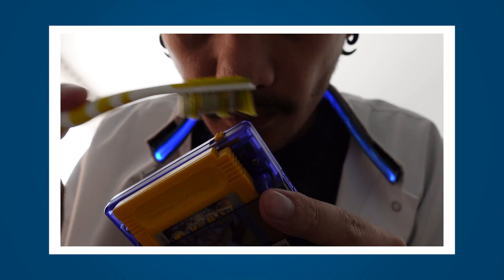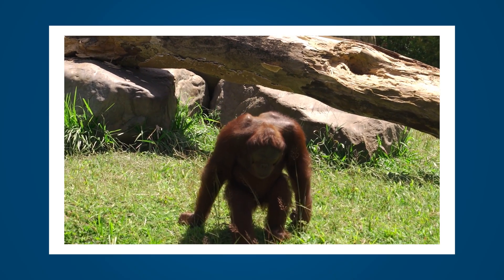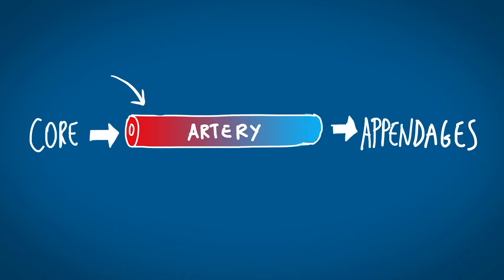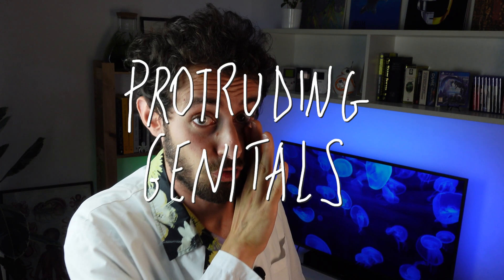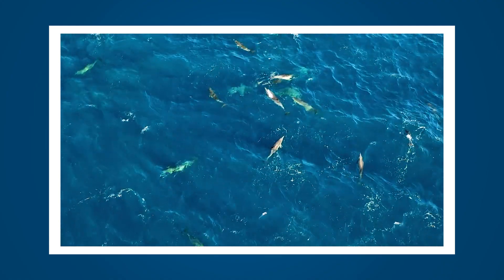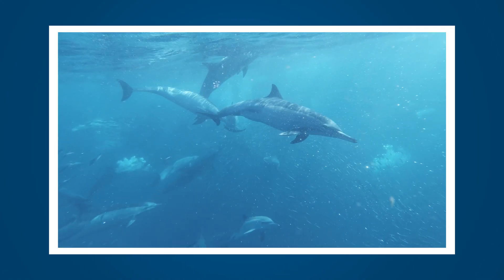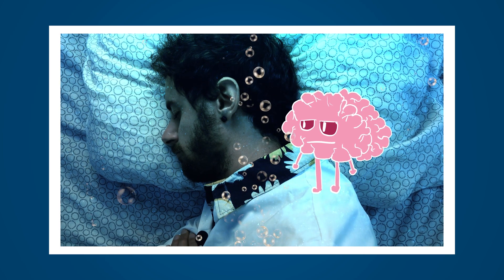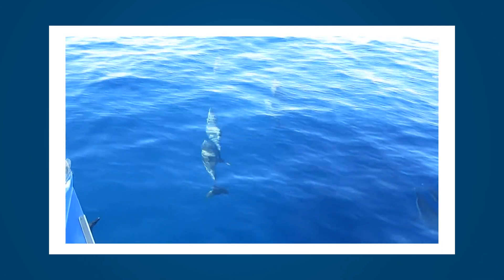Crazy Dolphin's Adaptations to a Marine Life - feat. Cirrus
Ever wondered what crazy adaptations dolphins had to evolve in order to live in a marine environment? Today Cirrus will tell you all their secrets!